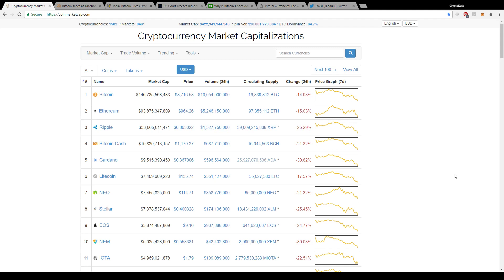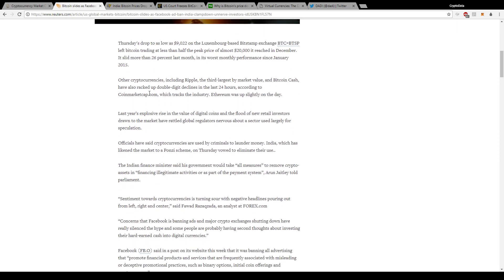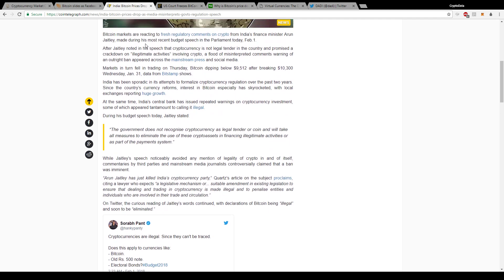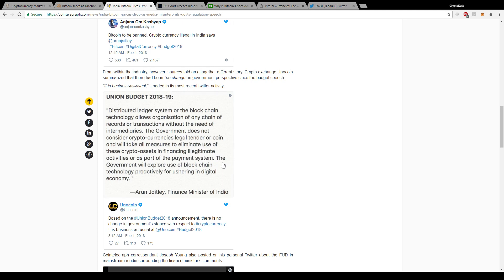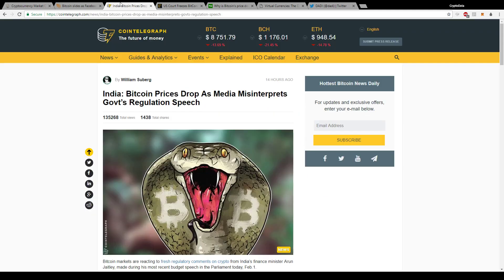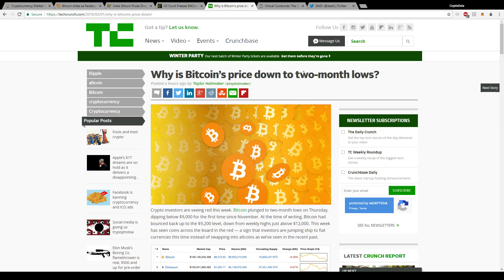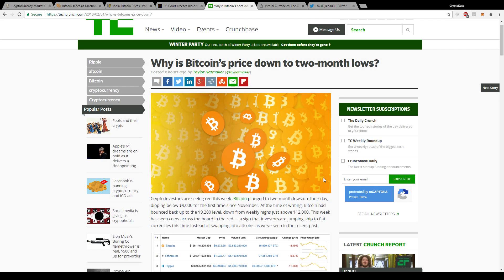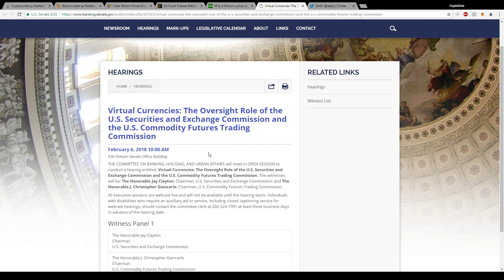Don't Panic! Everything Will Be OK | India is NOT Banning Bitcoin (BTC)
Every 500 subscribers I will give away $50 worth of Bitcoin/Litecoin to two subscribers who like and comment on my latest Giveaway video (pinned on my home page) with something funny and their Bitcoin address! I will make a video of myself choosing the winners through a random comment generator. I will also show myself transferring the coins to their address. I will continue to do these giveaways and provide the best quality content I can :)

=== Coinbase ===

Get $10 worth of Bitcoin when you set up your coinbase wallet and buy $100 worth of Bitcoin using my link!